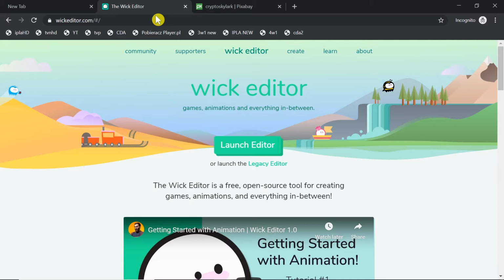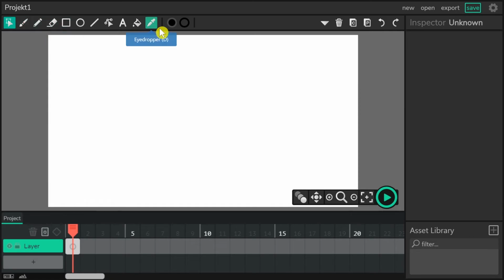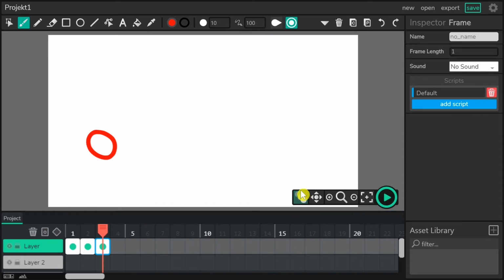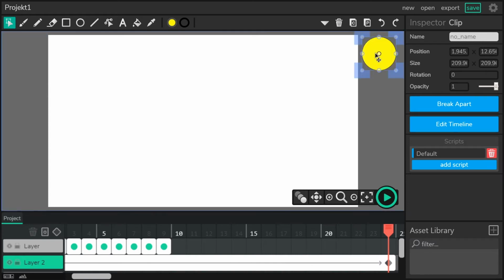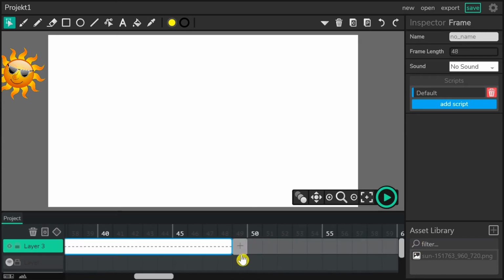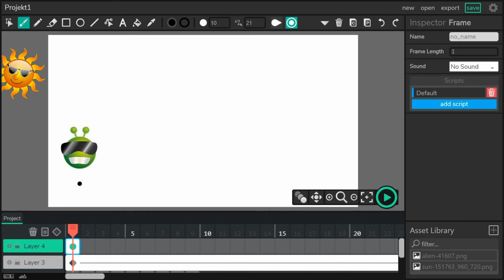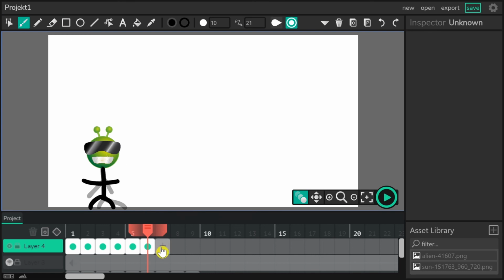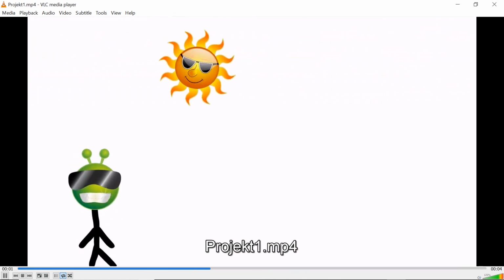How To Make Animation Online For Free? [WickEditor]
Find out How To Make Animation Online For Free using WickEditor? How to make flash animations? How to animate character with green screen? How to create your own cartoon video?